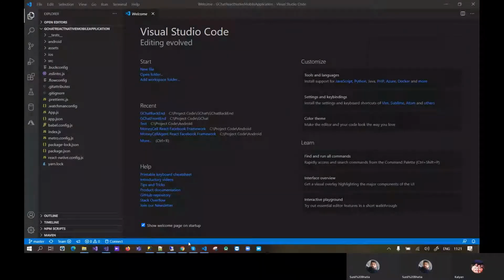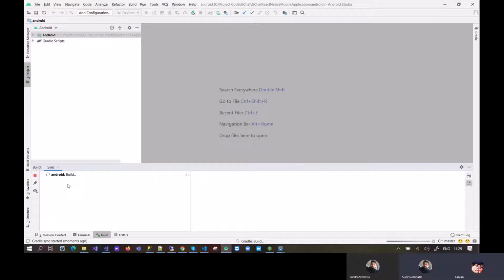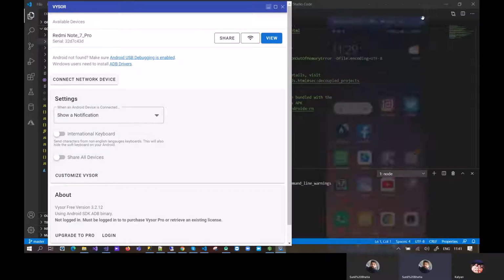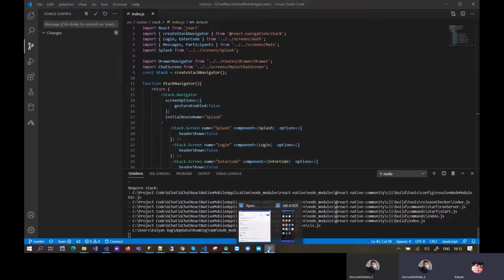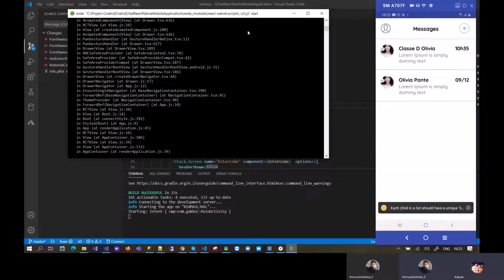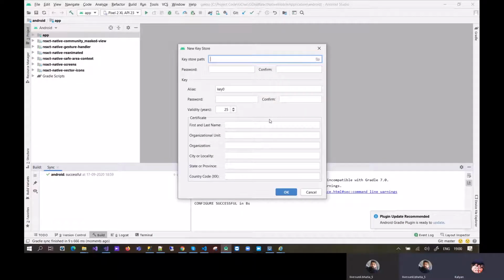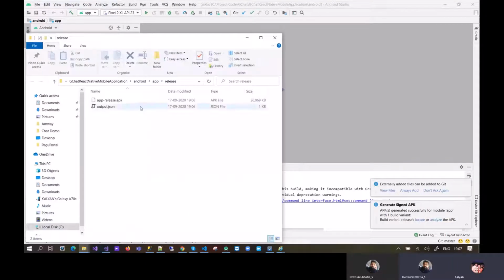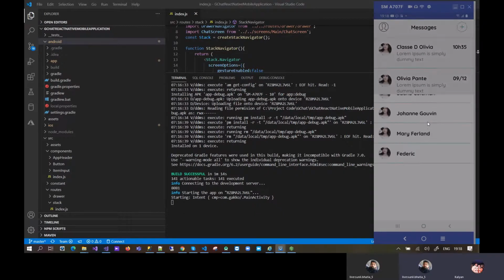Build React Native code and Create Android Application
Join Upstox & become an AP-